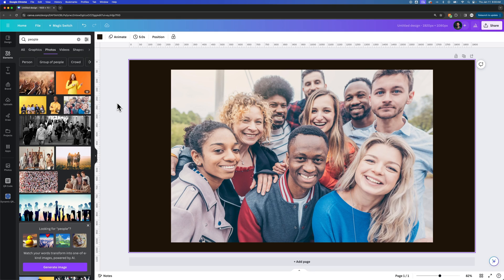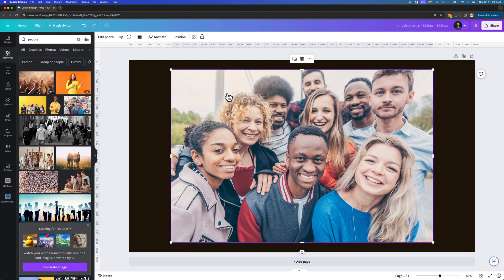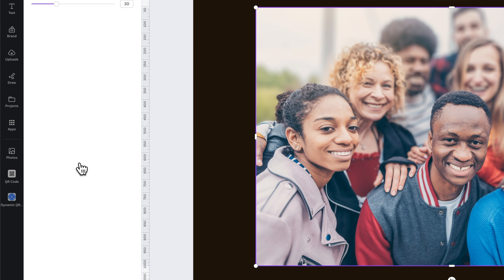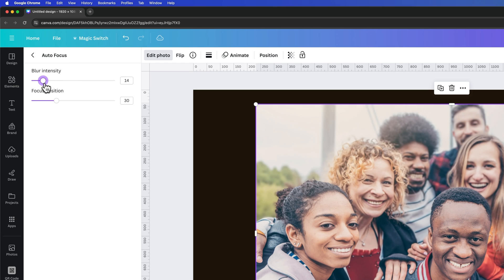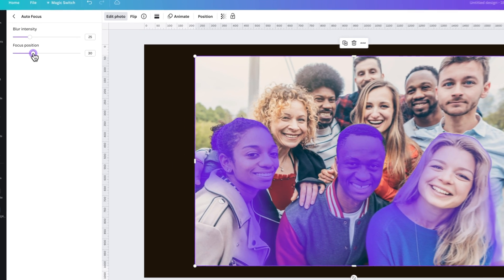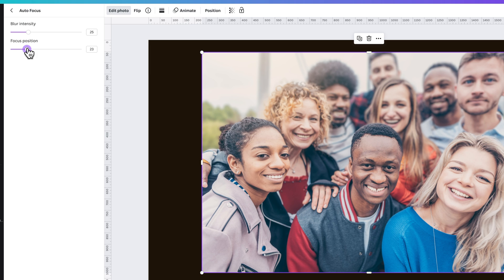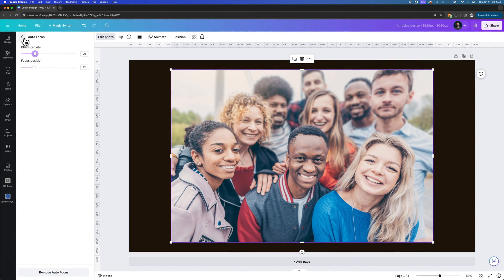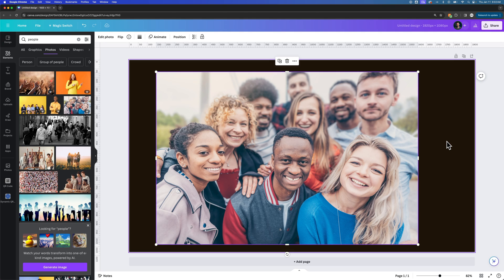How to Change Focus Point to Blur Background in Canva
In this Canva tutorial, learn how to change the focus point in Canva to blur background!